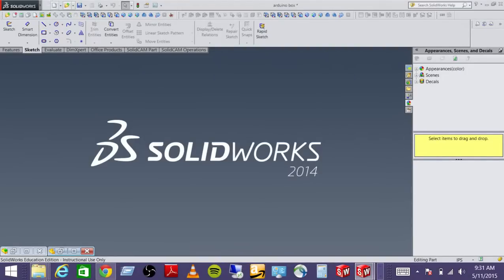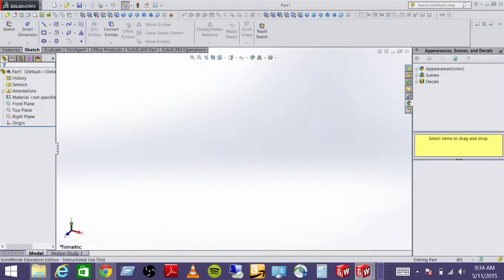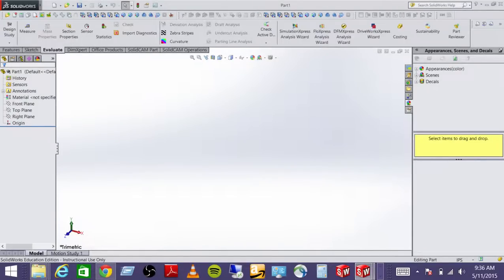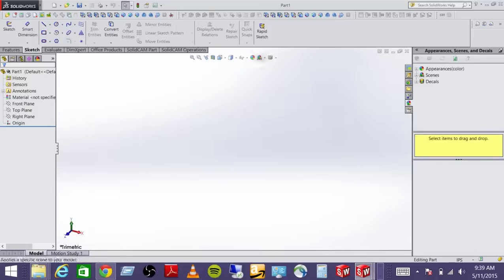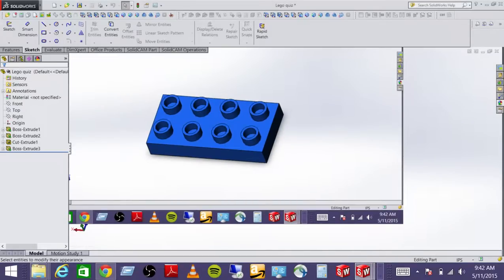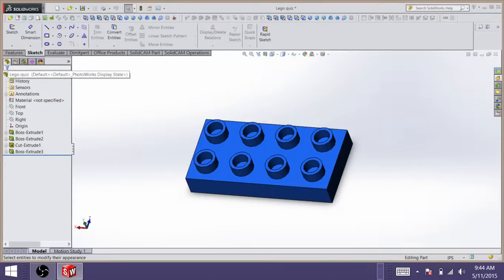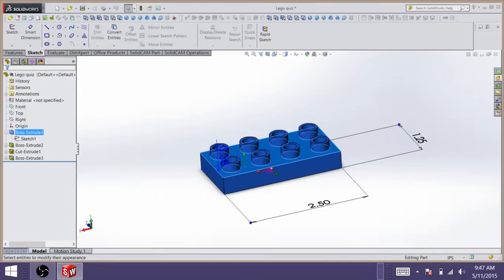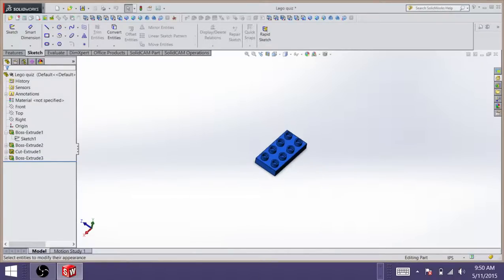2015 ASEN 2519 Lecture 1 Section 1